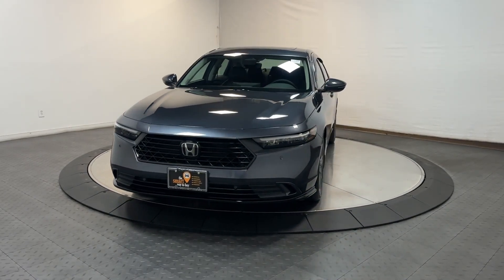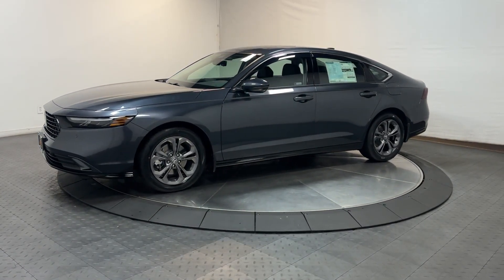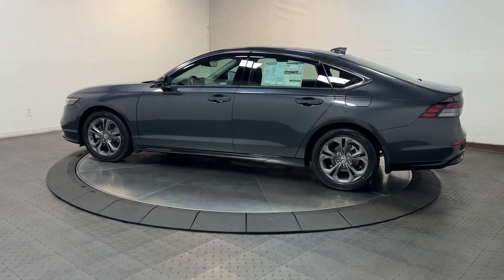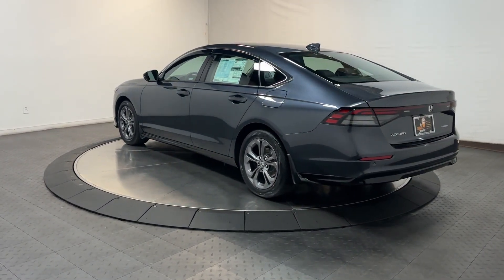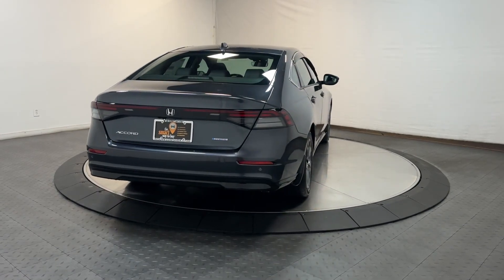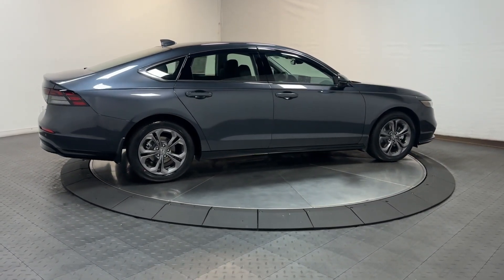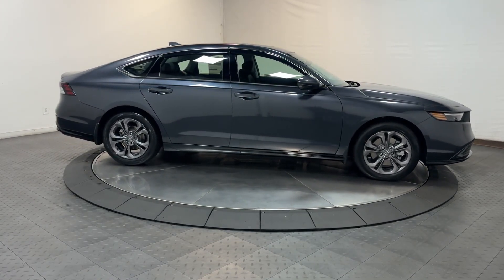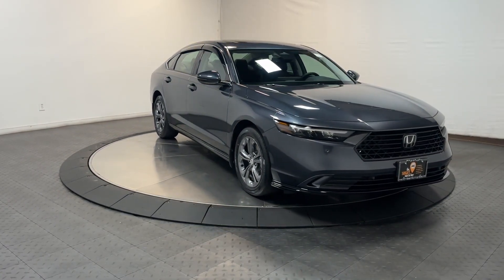2024 Honda Accord_Hybrid Hillside, Newark, Union, Elizabeth, Springfield, NJ 245605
New 2024 Honda Accord_Hybrid EX-L available in Hillside, New Jersey at Route 22 Honda. Servicing the Newark, Union, Elizabeth, Springfield, NJ area.

Gray 2024 Honda Accord Hybrid EX-L FWD eCVT 2.0L 16V DOHC 2.0L 16V DOHC.brbr51/44 City/Highway MPG
Wheels: 17 x 7.5J Pewter Gray|Heated Front Bucket Seats|Leather-Trimmed Seat Trim|Radio: 180-Watt Audio System|4-Wheel Disc Brakes|Air Conditioning|Electronic Stability Control|Front Bucket Seats|Front Center Armrest|Leather Shift Knob|ABS brakes|AM/FM radio|Alloy wheels|Automatic temperature control|Brake assist|Bumpers: body-color|Delay-off headlights|Driver door bin|Driver vanity mirror|Dual front impact airbags|Dual front side impact airbags|Four wheel independent suspension|Front anti-roll bar|Front dual zone A/C|Front reading lights|Fully automatic headlights|Garage door transmitter: HomeLink|Heated door mirrors|Heated front seats|Illuminated entry|Knee airbag|Leather steering wheel|Low tire pressure warning|Memory seat|Occupant sensing airbag|Outside temperature display|Overhead airbag|Overhead console|Panic alarm|Passenger door bin|Passenger vanity mirror|Power door mirrors|Power driver seat|Power moonroof|Power passenger seat|Power steering|Power windows|Radio data system|Rear anti-roll bar|Rear reading lights|Rear seat center armrest|Rear side impact airbag|Rear window defroster|Remote keyless entry|Security system|Speed control|Speed-sensing steering|Split folding rear seat|Steering wheel mounted audio controls|Telescoping steering wheel|Tilt steering wheel|Traction control|Trip computer|Turn signal indicator mirrors|Variably intermittent wipers|Front beverage holders|Auto-dimming Rear-View mirror|8 Speakers|Speed-Sensitive Wipers|Compass|Exterior Parking Camera Rear|Auto High-beam Headlights|Lane departure: Lane Keeping Assist System (LKAS) active|Emergency communication system: HondaLink|Apple CarPlay/Android Auto|Adaptive Cruise Control: Adaptive Cruise Control (ACC) with Low-Speed Follow